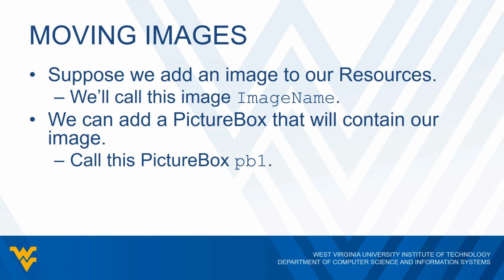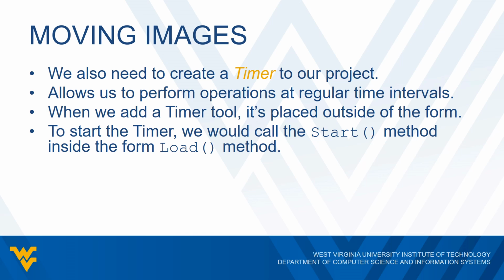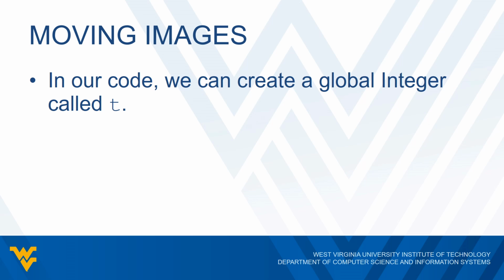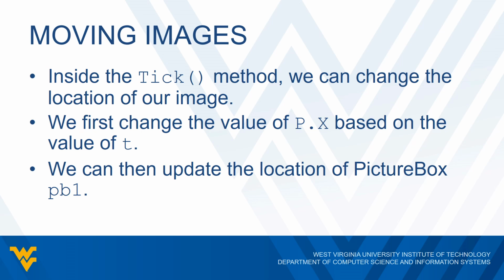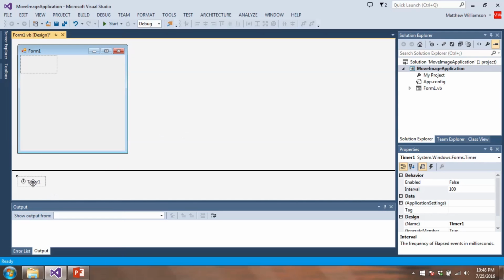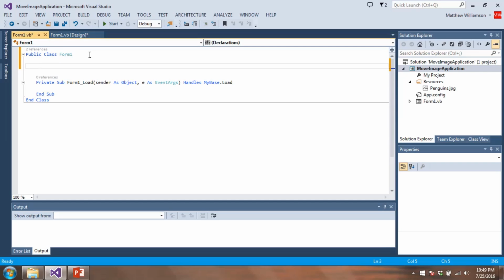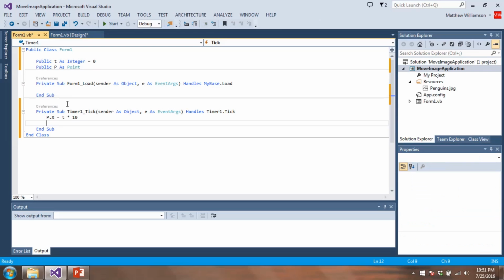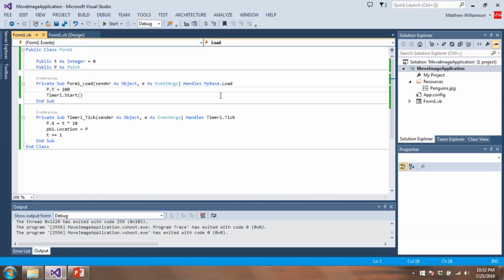ISYS 102, Lecture 18b